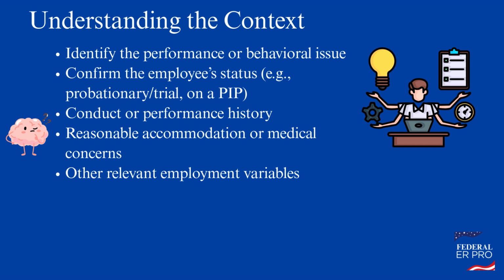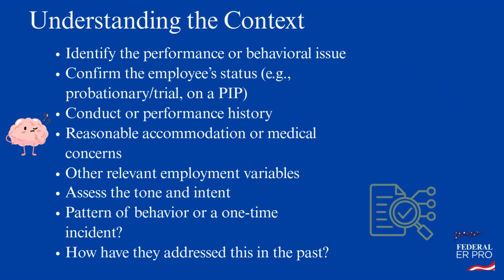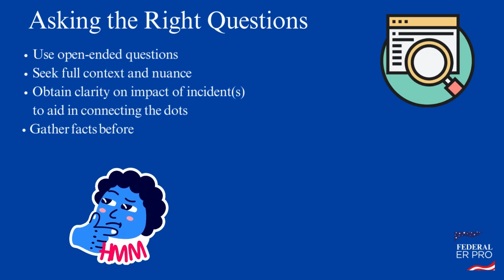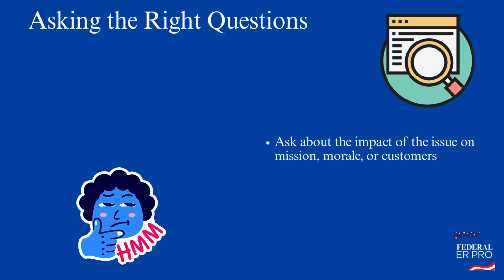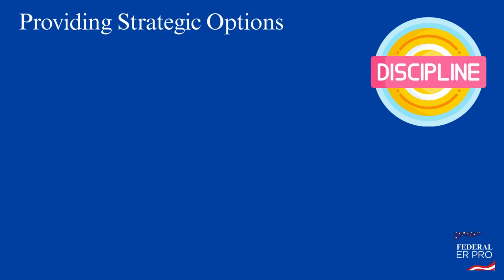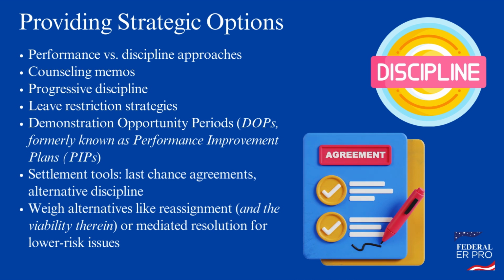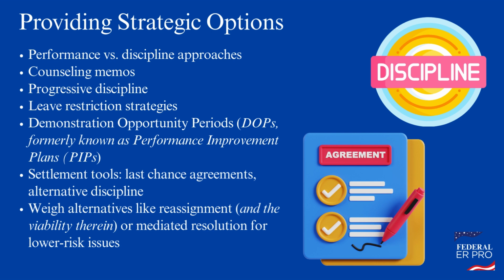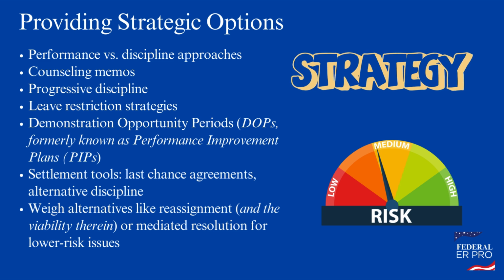Federal ER Foundations: Key Tools Explained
Master Federal ER Casework: Your Free Cyberfeds Alternative.
Every federal ER practitioner needs a working knowledge of the agencies and tools that shape discipline and performance cases.
In this video, we cover the basics. Federal Employee Relations
Whether you're advising supervisors or preparing a case, this is your essential federal ER toolkit.
💬 What’s one policy or agency that tripped you up when you were new? Share it in the comments.